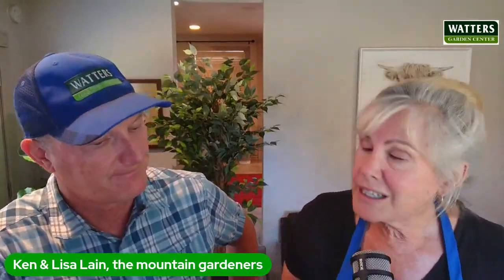Blue Girls Gardener – Shade Trees the Keep the Backyard Cool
There is nothing better than the shade of a tree in summer.  In this episode, we share the best shade trees for the backyard. Small trees for the back patio and narrow shade trees for the side yard.  You will be a shade tree pro after this week's show.